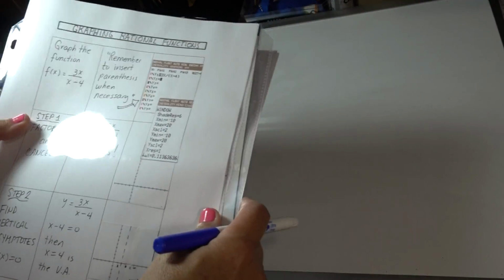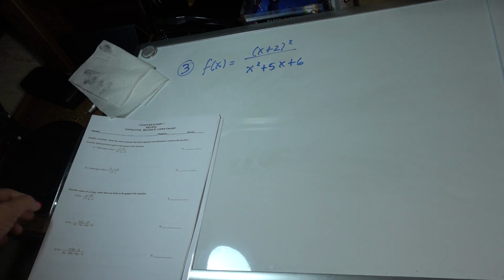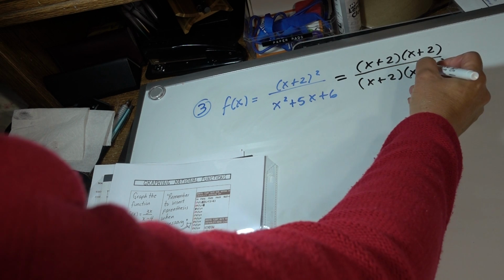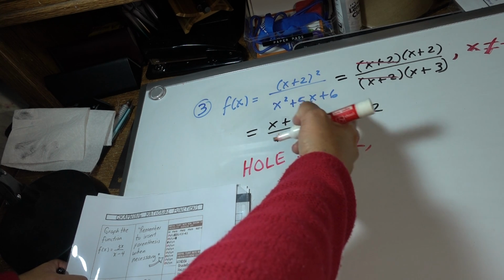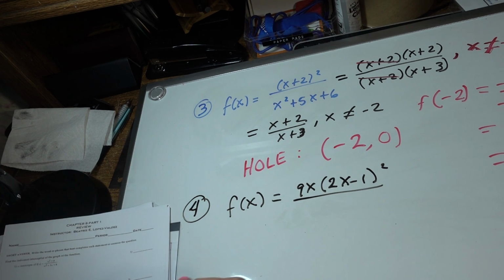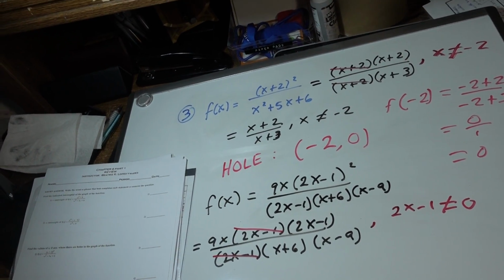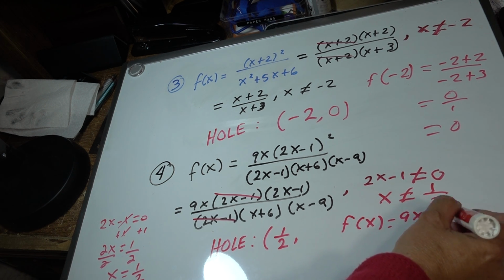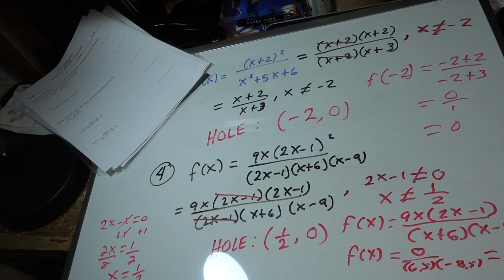Rational Functions: Finding holes